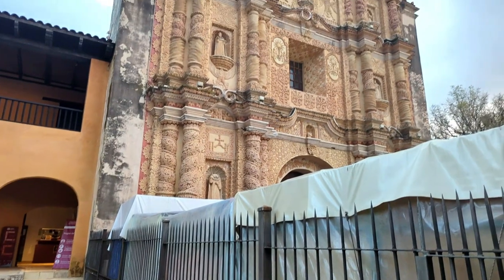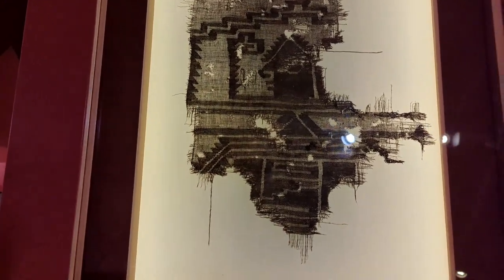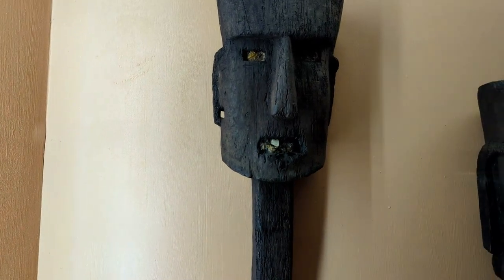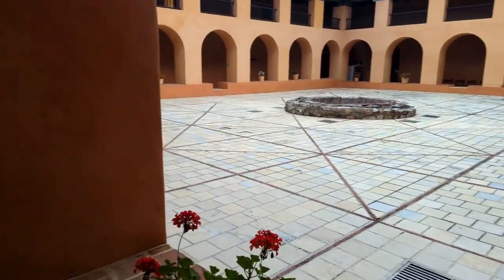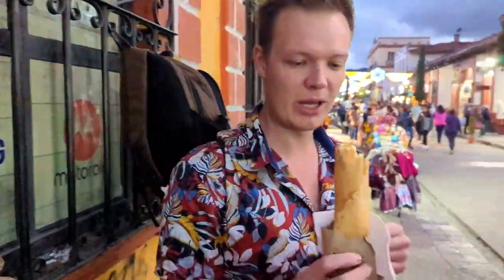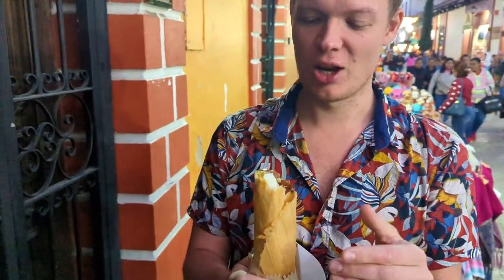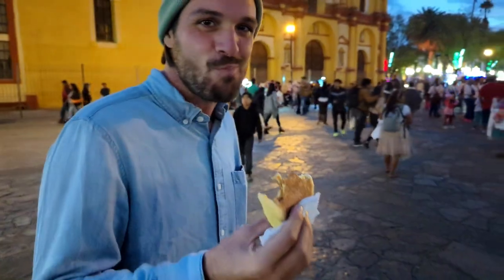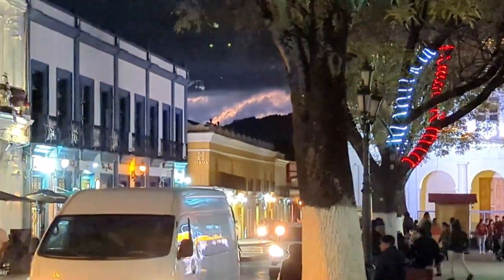Museums, Marquesitas & a unexpected cameo - San Cristobal - Part 2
The part 2 of the San Cristobal saga. We bump into some tasty food and an unlikely festive partnership. Part 2 of 4.